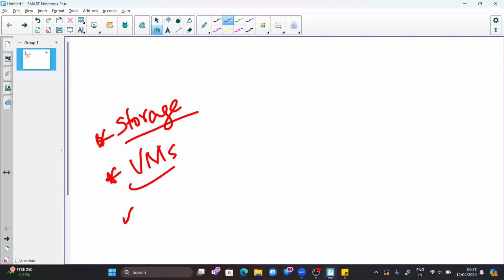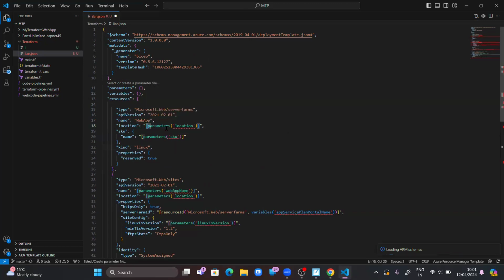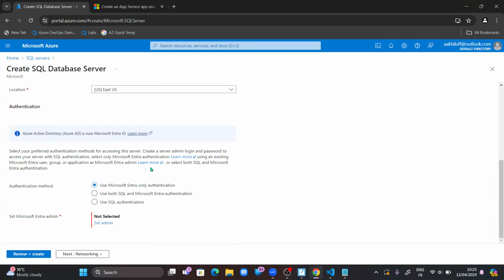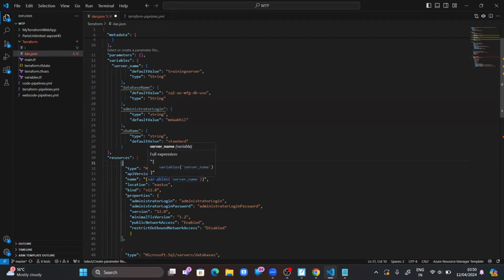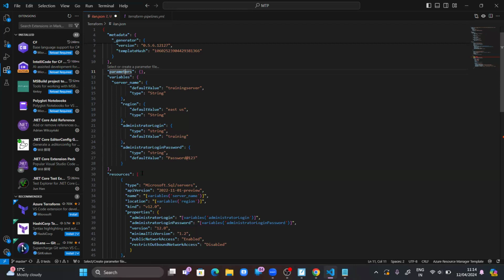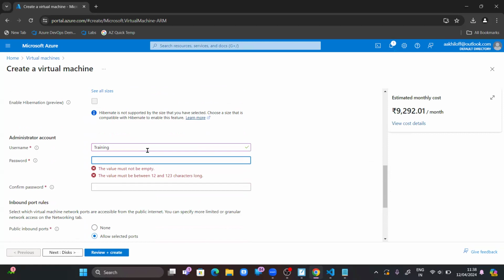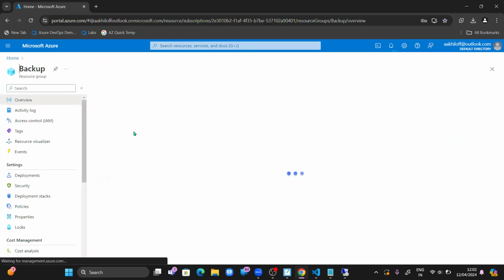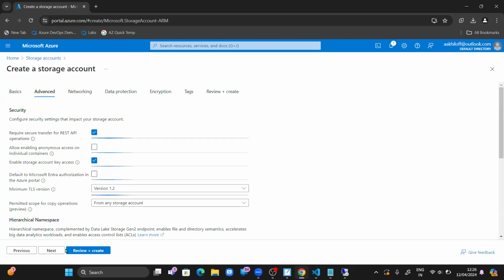Azure 104 / 12-04-2024 Part 1